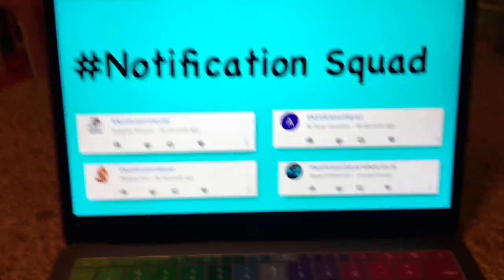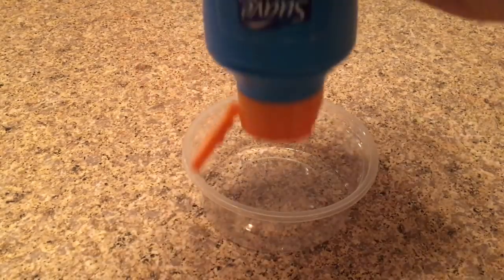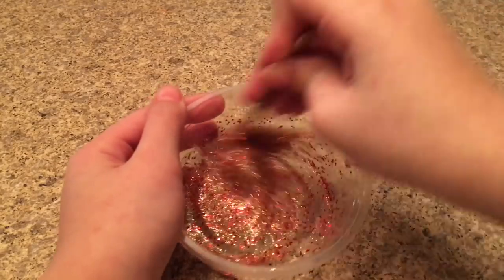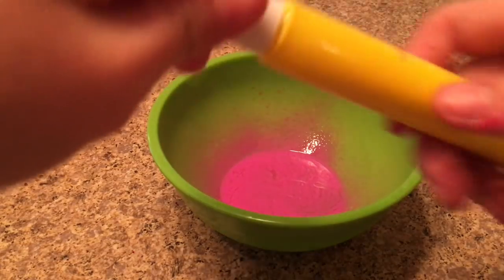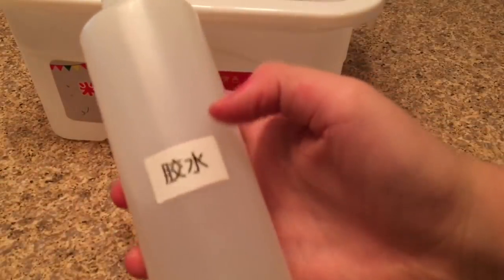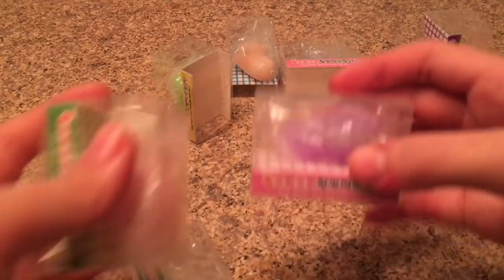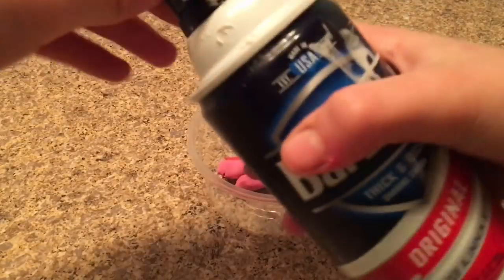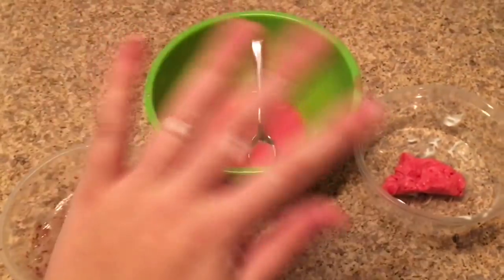Testing Viral No Glue Slime Recipes!! 1 Year On YouTube Special!!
Social Apps:
:Musically:
Kawaiitoycollector
:Club Penguin:
Kawaii Toys
:Roblox:
KawaiiToys

FAQ:
What's Your Name?
Ally
Why Do You Not Show Your Face?
For Privacy Reasons, But When My Channel Gets
Larger I Will Do A Face Reveal.
What Do You Use To Film?
Ipod 6th Generation, IPad Mini
What Do You Use To Edit?
iMoive
What Is Your Favorite Toy?